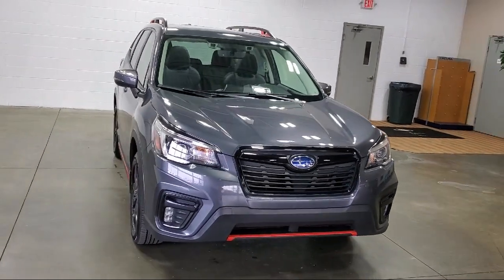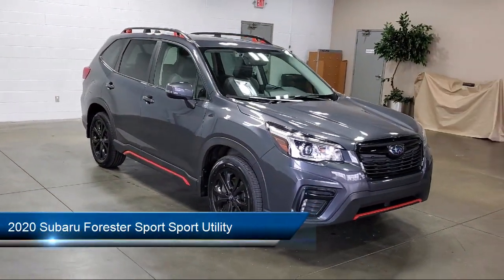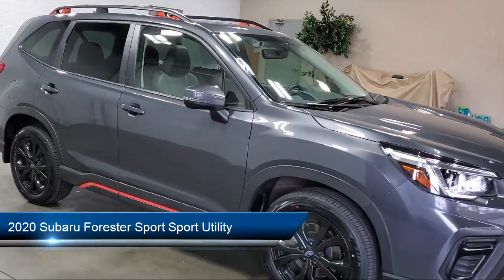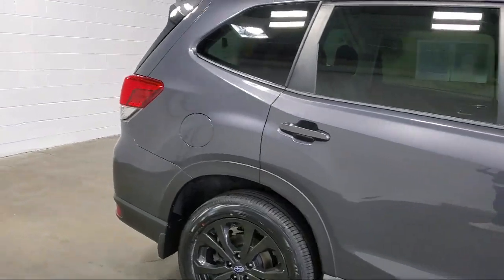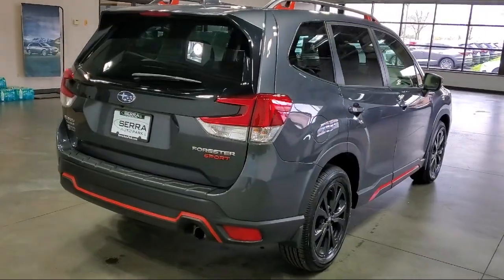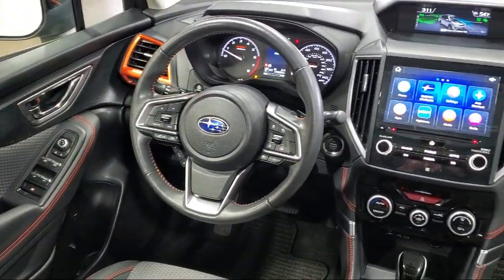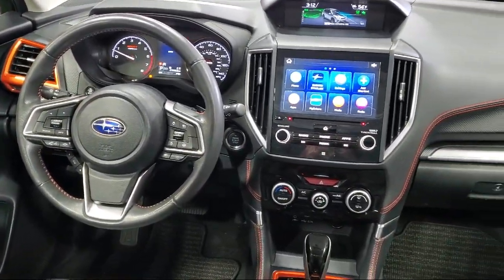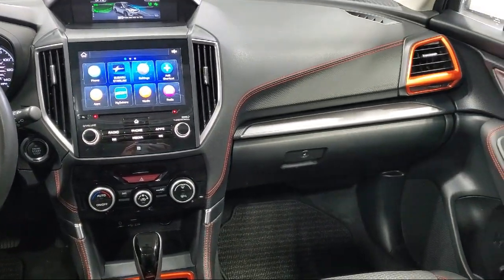2020 Subaru Forester Sport Sport Utility Akron Canton Wadsworth Cuyahoga Falls Green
2020 Subaru Forester Sport Sport Utility Stock Number: S12564M Vin:JF2SKAMC2LH554113.